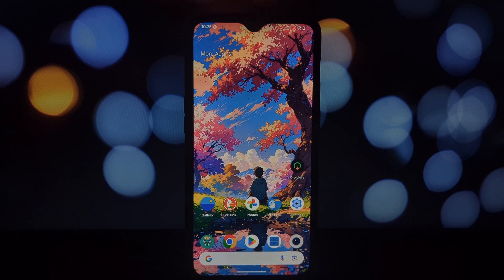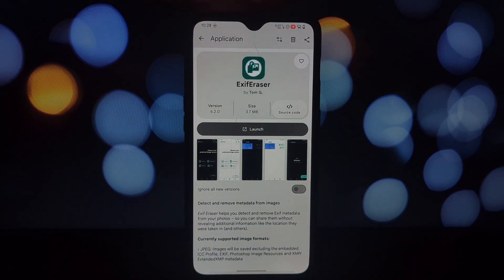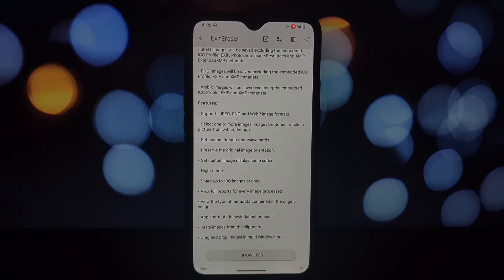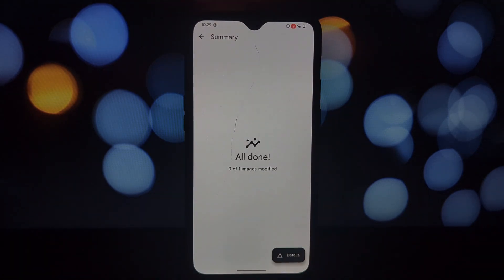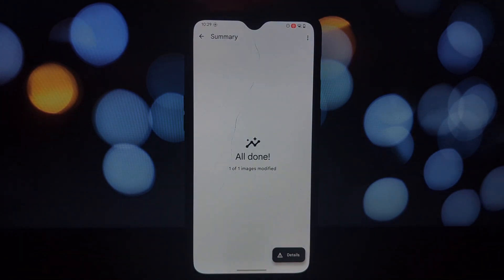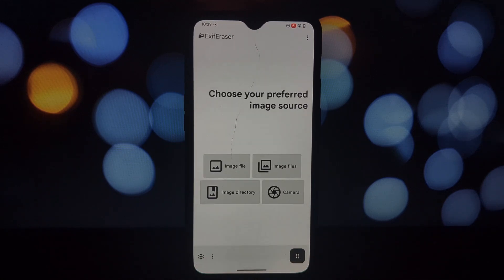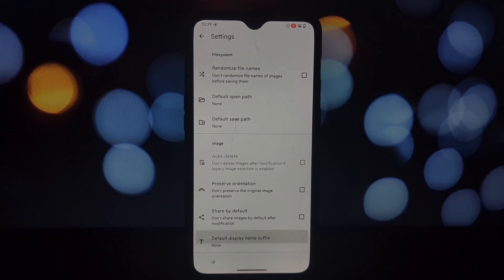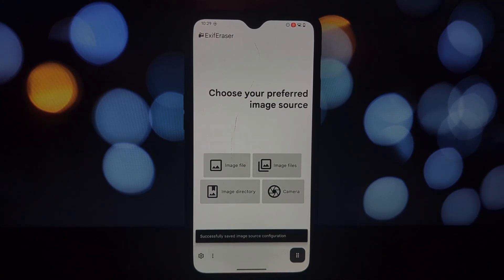How to Remove Exif Data from Your Photos with ExifEraser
Discover ExifEraser, the ultimate privacy app for your photos! Learn how to easily detect and remove hidden metadata like location, time, and device information. Protect your privacy and share your images worry-free. ExifEraser supports JPEG, PNG, and WebP formats, offering a range of features for a seamless user experience.